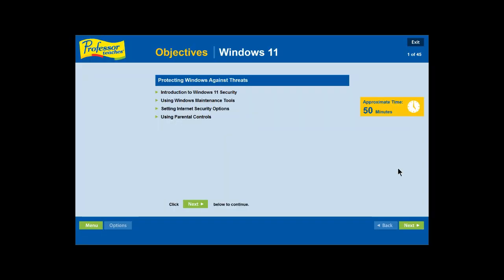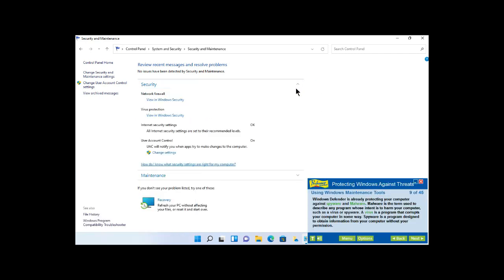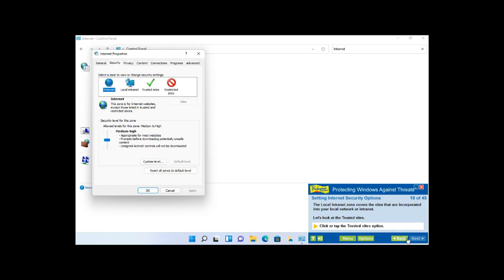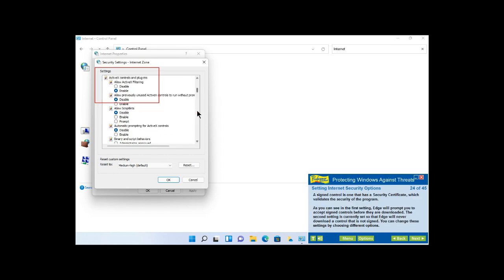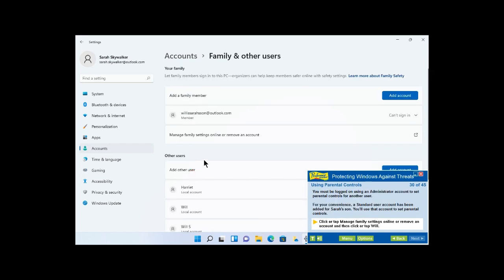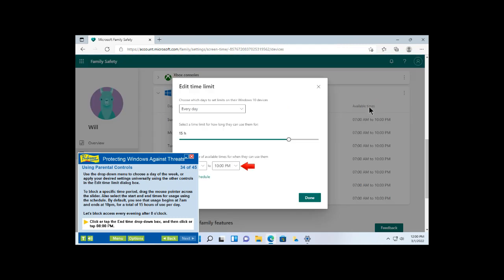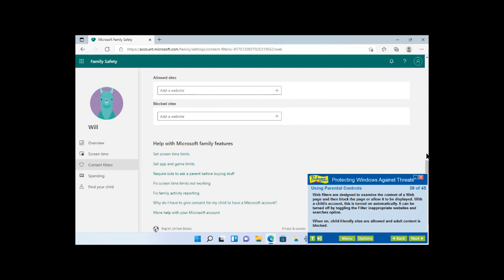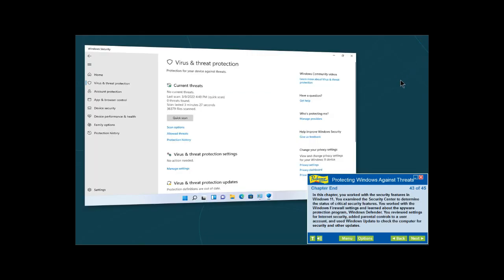10 PROTECTING WINDOWS AGAINEST THREATS